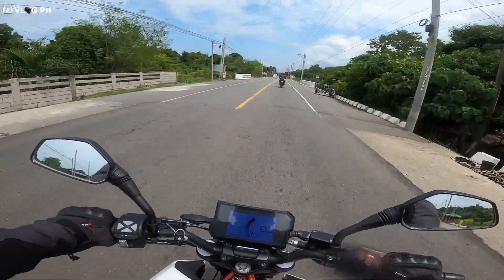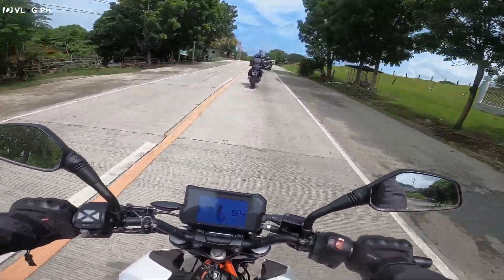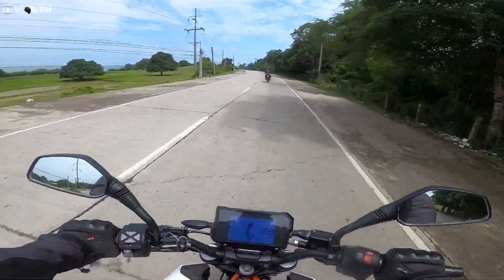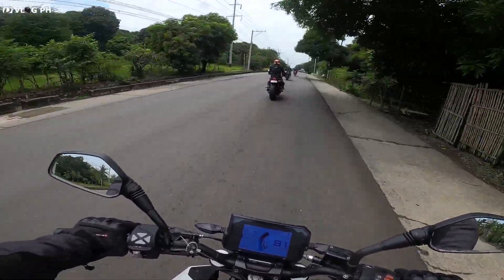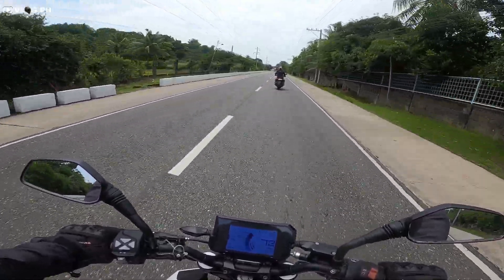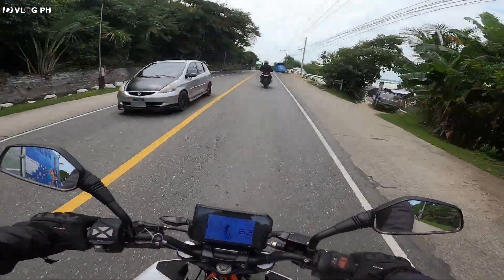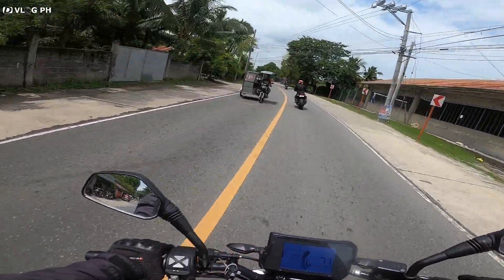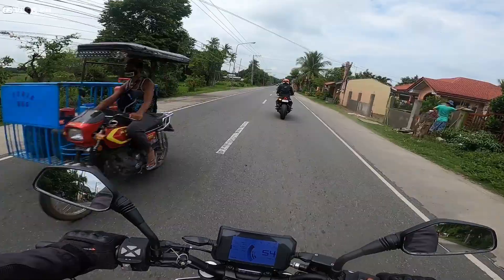TOP 7 MOTORCYCLES LAUNCHED DURING THE PANDEMIC IN THE PHILIPPINES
We are listing those motorcycles that were launched during this pandemic here in the Philippines.

Cheers!

Motorcycle Review the Philippines
Moto Vlogging